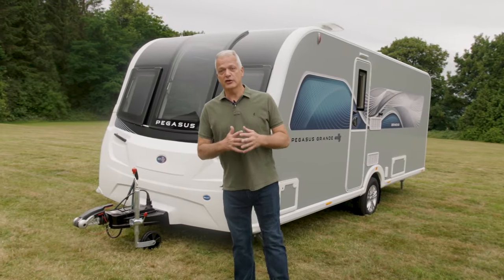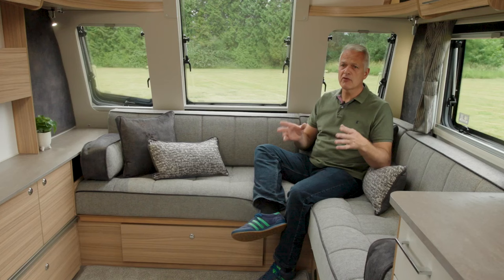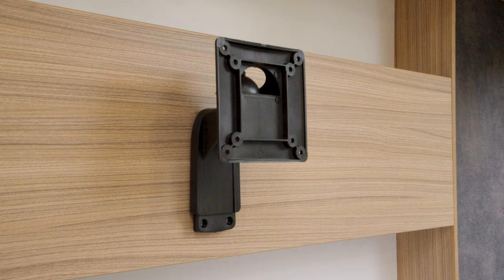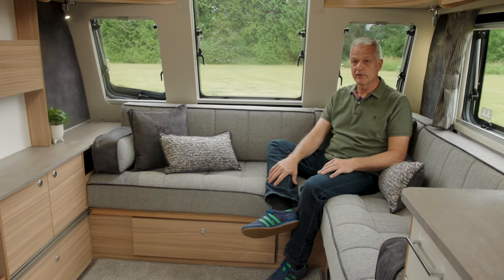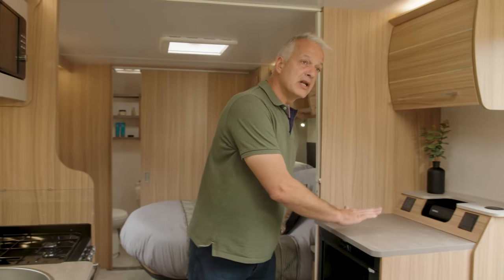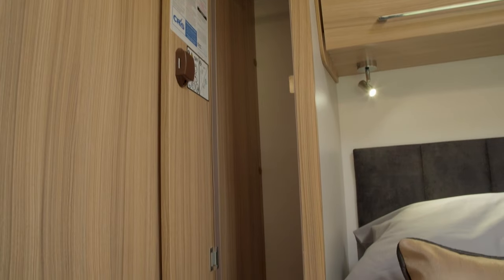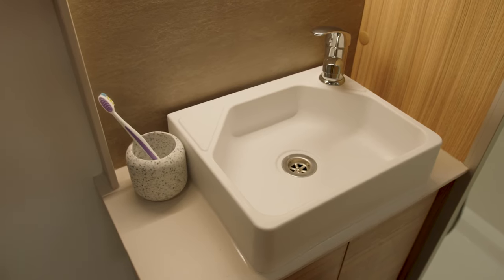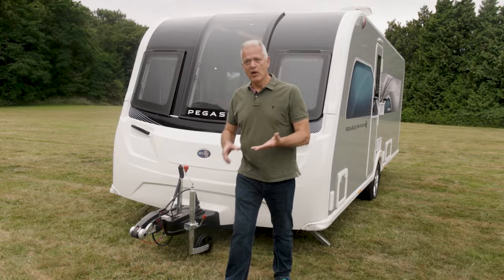Caravan Tour: Bailey Pegasus Grande GT75 Brindisi (2025)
Welcome to the 2025 season Bailey Pegasus Grande GT75 Brindisi caravan...

Whether you’re a first time buyer of a touring caravan, or looking to upgrade your current vehicle, this caravan tour showcases the top features of the all new Bailey Pegasus Grande GT75 Brindisi caravan.

Featuring four berths, L-shaped living room, fixed transverse island bed and end-washroom, this touring caravan is designed for families or couple looking for a lightweight and spacious caravan with a fixed bed.

Watch the tour to discover what life with the Bailey Pegasus Grande GT75 Brindisi touring caravan could look like for you:

0:00 Introduction
0:25 Layout overview
0:42 Tow car example
1:03 Lounge walkthrough
1:38 Storage overview
1:53 Tech overview
2:40 Kitchen walkthrough
3:25 Bedroom walkthrough
4:31 Washroom walkthrough
5:13 Summary

𝗚𝗲𝘁 𝗜𝗻𝘃𝗼𝗹𝘃𝗲𝗱!